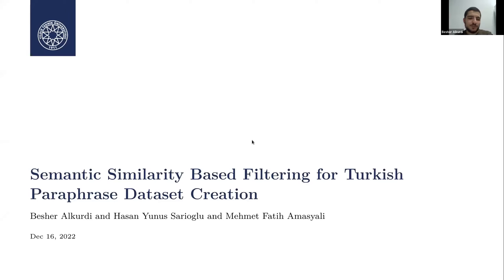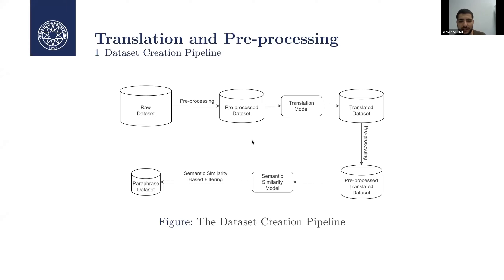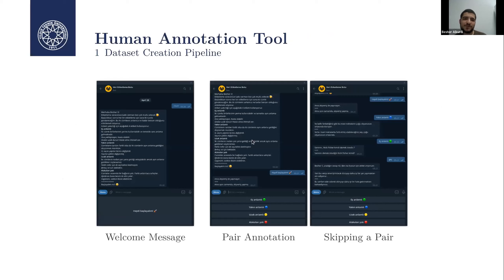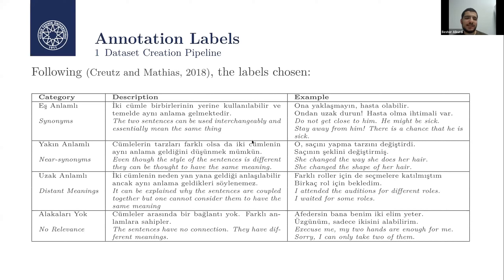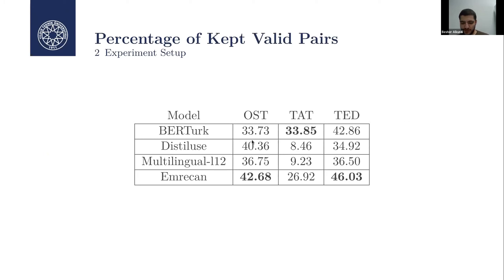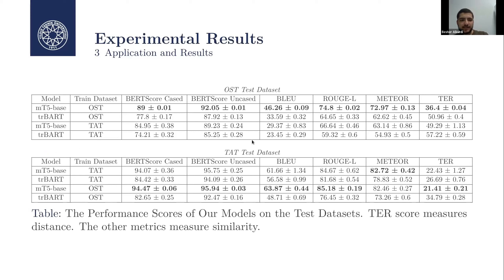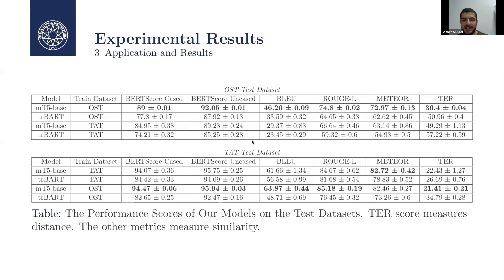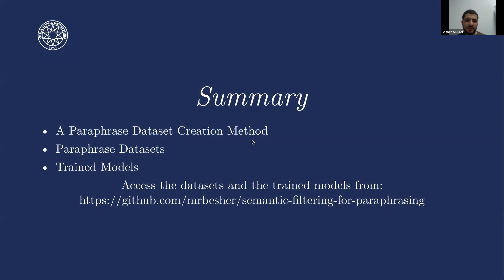ICNLSP 2022: Semantic Similarity Based Filtering for Turkish Paraphrase Dataset Creation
Title of the presentation: Semantic Similarity Based Filtering for Turkish Paraphrase Dataset Creation.

By: Besher Alkurdi, Hasan Yunus Sarioglu and Mehmet Fatih Amasyali. Yildiz Technical University, Turkey.

5th International Conference on Natural Language and Speech Processing.